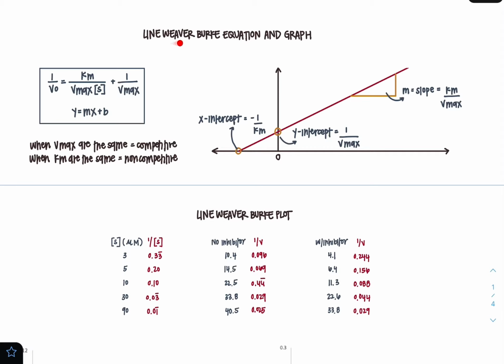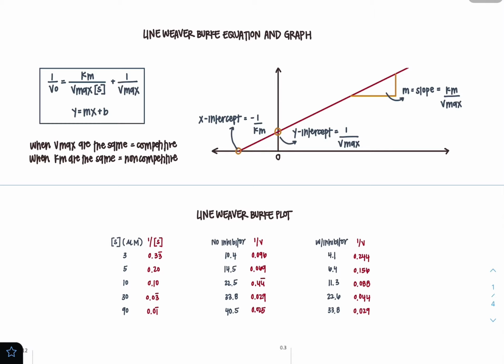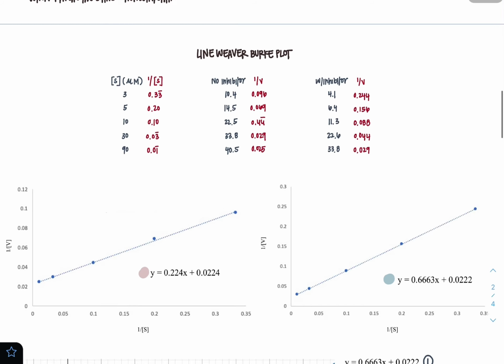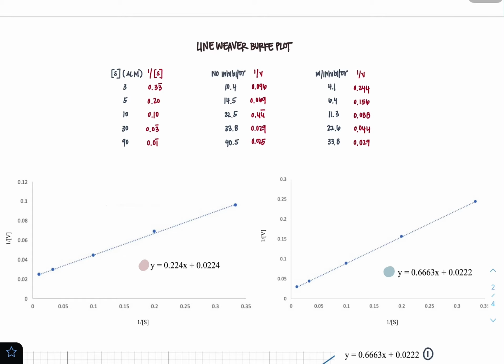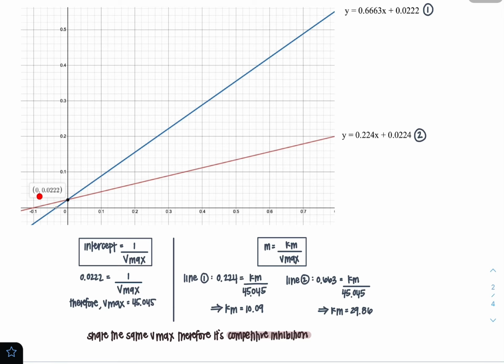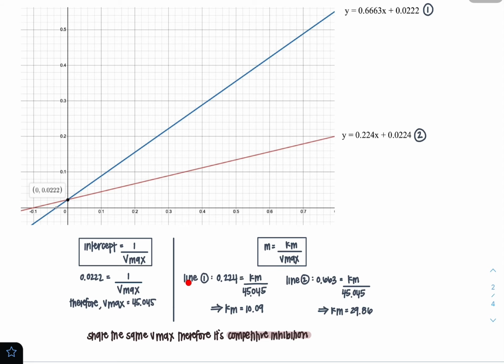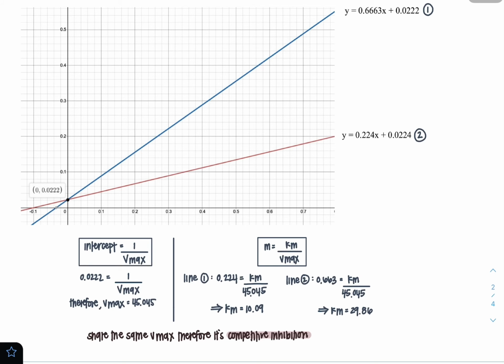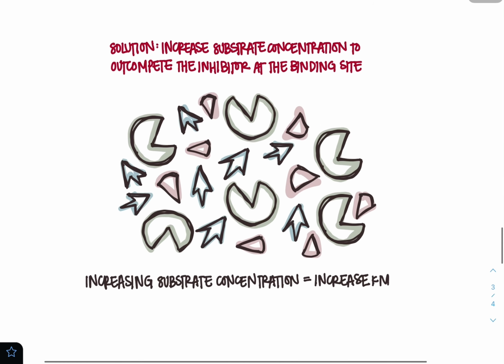CHEM 448- Enzyme Kinetics DROPBOX